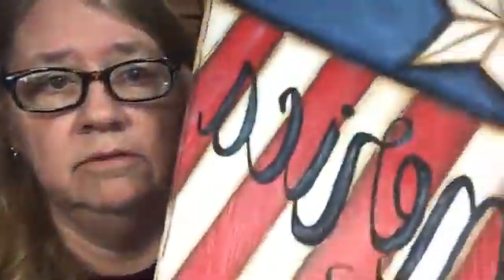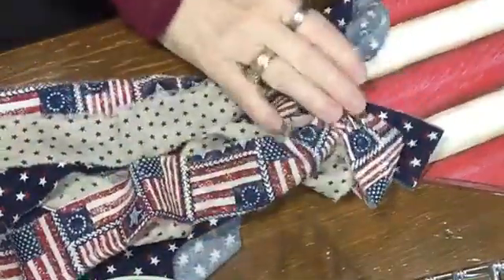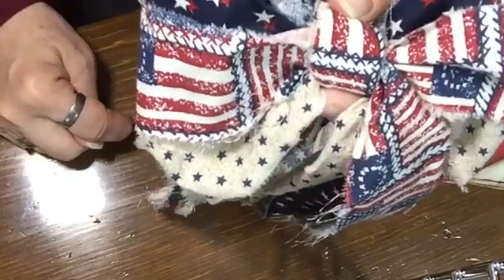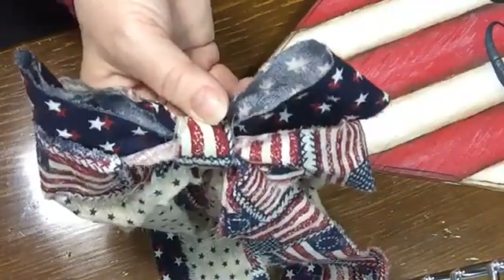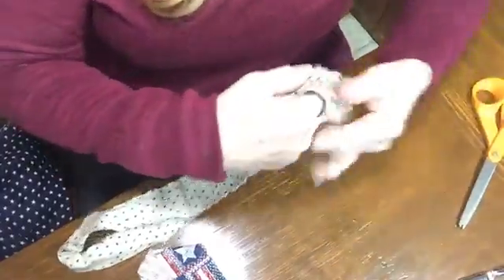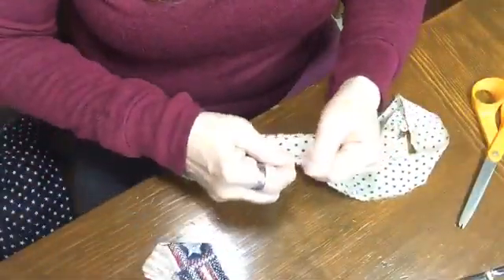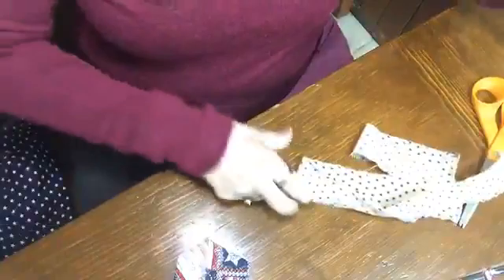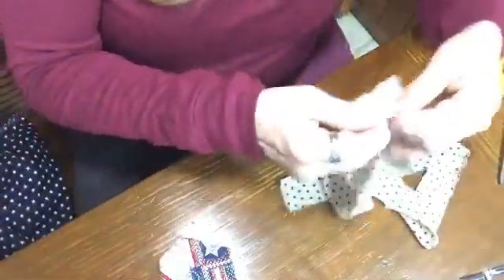Let's make a fabric bow and the future of CraftiLadi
Join me while I make a fabric bow and talk about the future of CraftiLadi